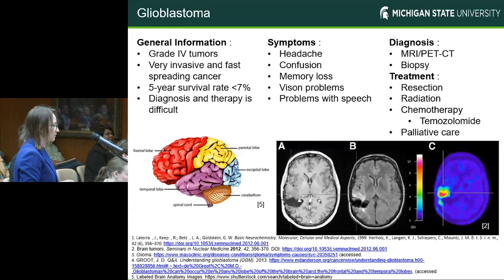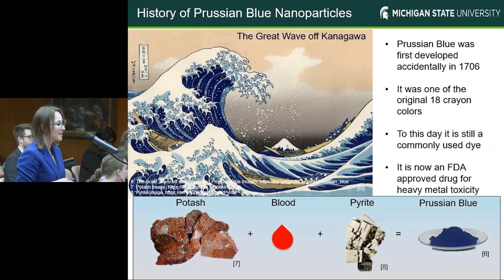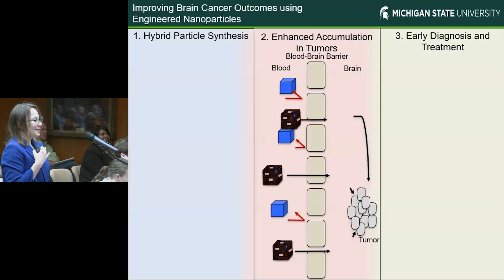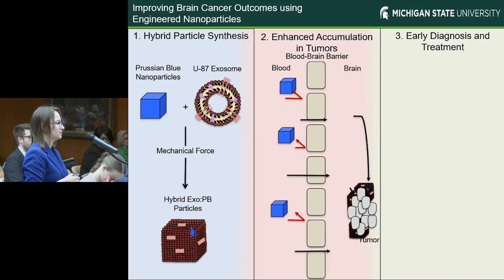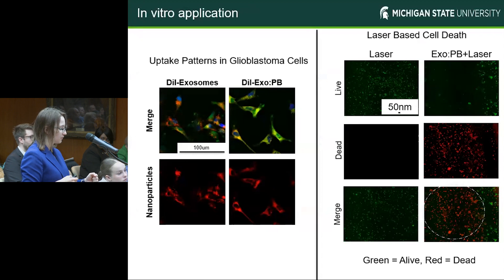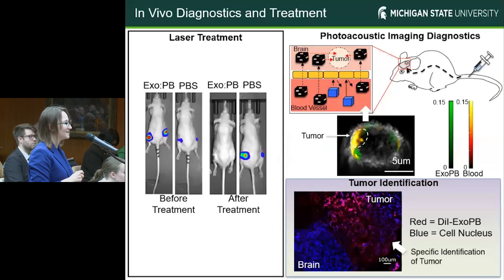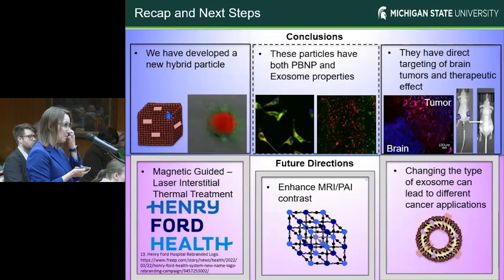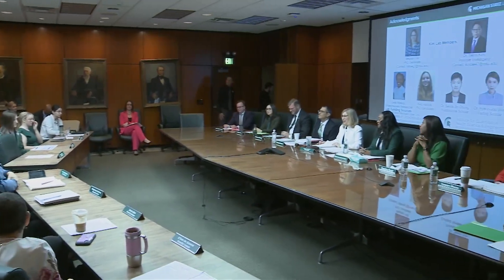Engineered Nanoparticles for Effective Brain Cancer Detection and Treatment, Meghan Hill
Meghan Hill is currently a 4th year PhD student in the lab of Taeho Kim, based out of the Institute for Quantitative Health Science and Engineering. Her research is focused on developing new nanoparticle systems that can be used for early diagnosis and treatment of brain cancers. Meghan came to our attention after she recently placed 1st in the MSU 3-minute thesis competition and competed at the Midwest regional 3-minute competition in Chicago.

Before attending MSU, Meghan Hill completed internships with Los Alamos National Laboratory and the National Center for Genome Resources. In May 2019, she completed a Bachelor of Science in chemical engineering with a double minor in biology and biomedical engineering at New Mexico Tech. While pursuing her undergraduate degree, she did research under Dr. Michealann Tartis and Dr. Liliya Frolova in synthesizing new prodrugs for targeted drug delivery using liposomes.

In August of 2019, she joined the Biomedical Engineering department at Michigan State University to pursue her PhD. The College of Engineering at MSU awarded her a dissertation completion fellowship for spring 2023. Her planned defense date is January 2024 with her expected graduation in May of 2024. After graduation, she plans to join the pharmaceutical industry in hopes to help develop new medical technologies that can be translated into the clinic. As of right now she has 5 co-author paper (4 out of MSU) and is currently working on a first author manuscript based on the work presented to the board.